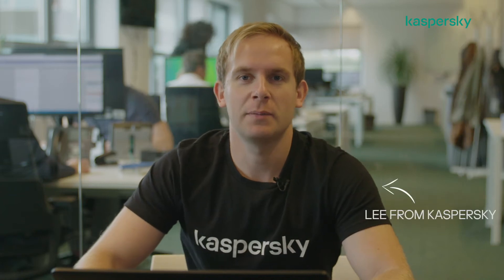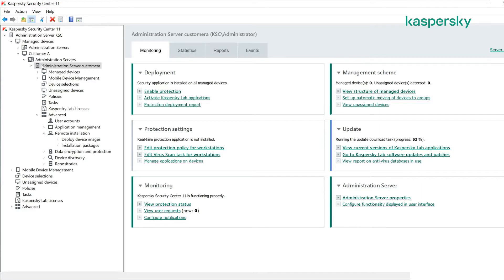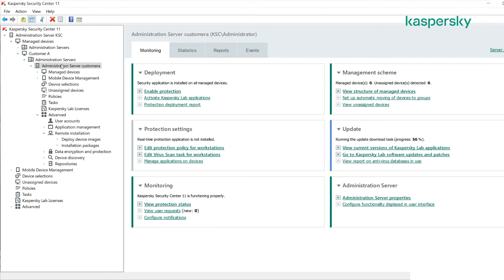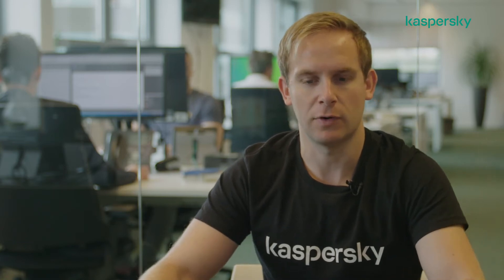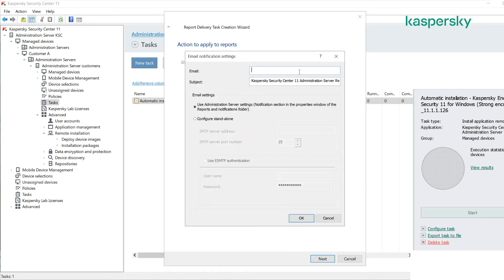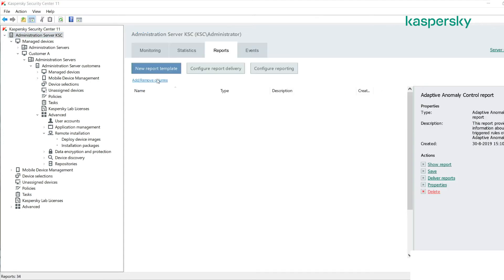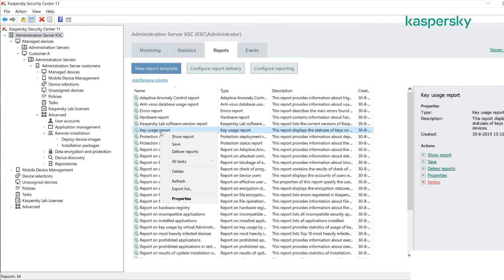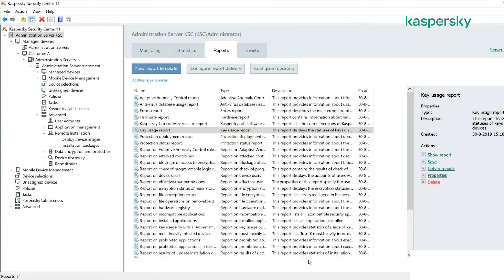How to use the reporting options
In this video, Lee from Kaspersky walks you through how to make better use of the reporting options tools inside Kaspersky Security Centre 11.